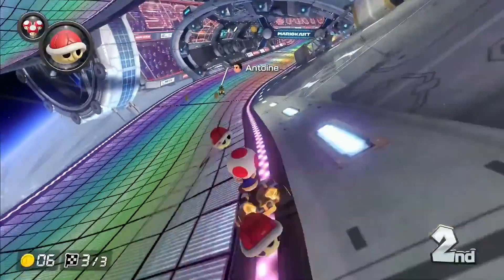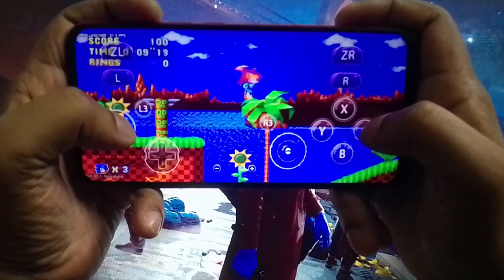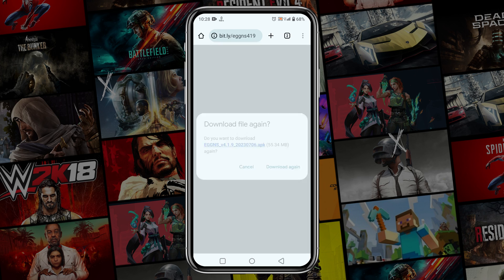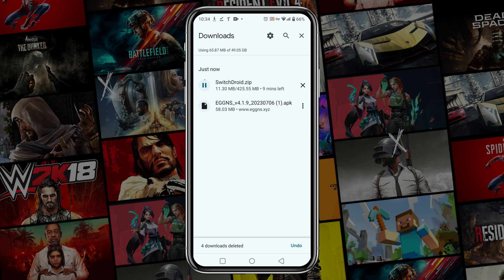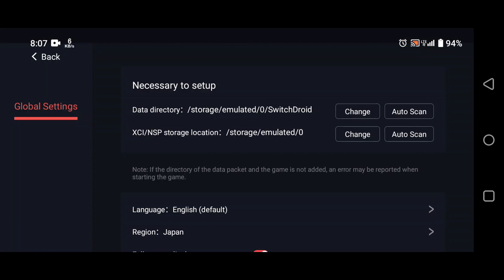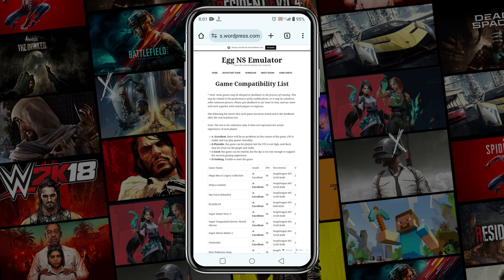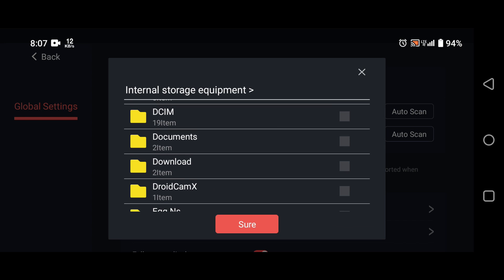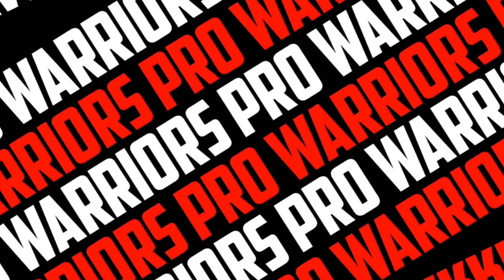How to play Nintendo Switch Games on Android | Egg NS Emulator Android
How To Play Nintendo Switch Games on Android Phone. Egg NS Emulator Android.